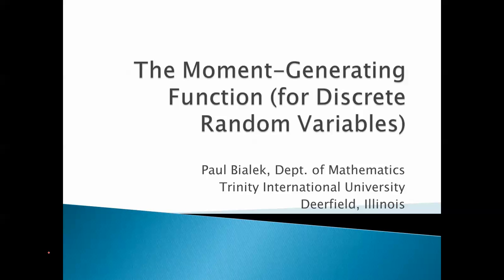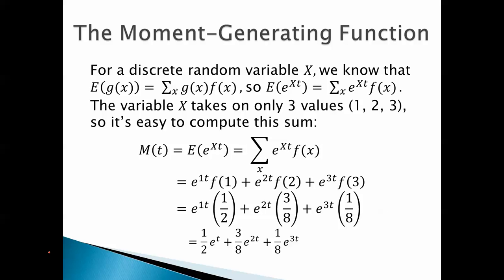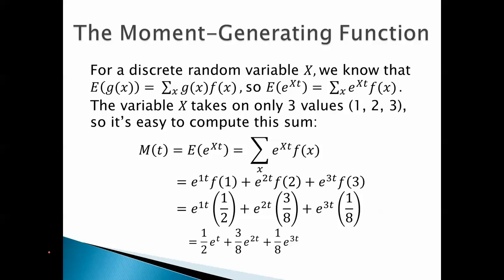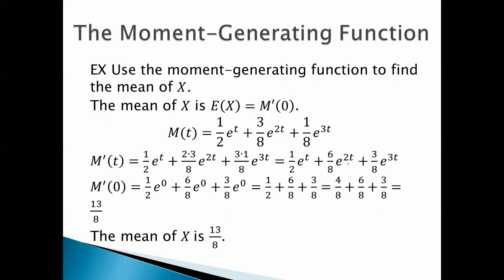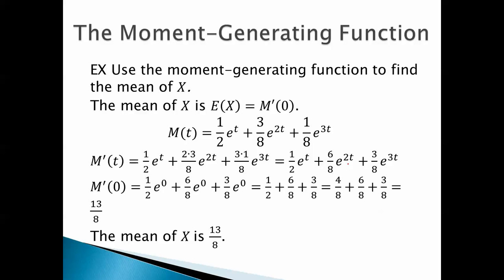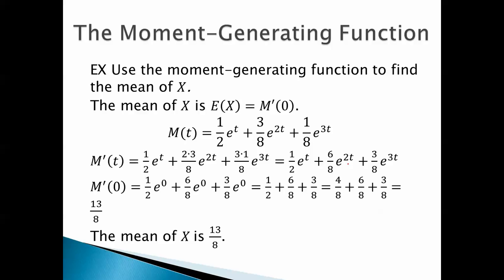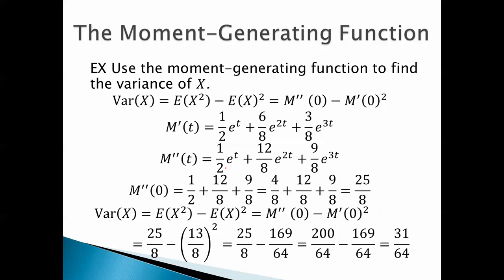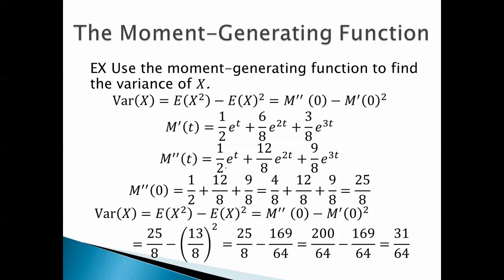The Moment Generating Function for Discrete Random Variables (TIU Math Dept)